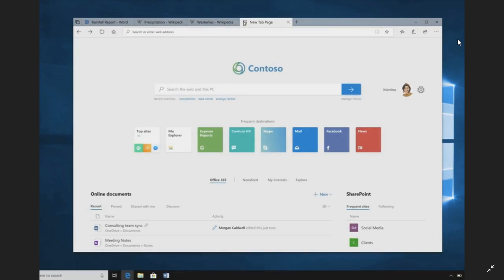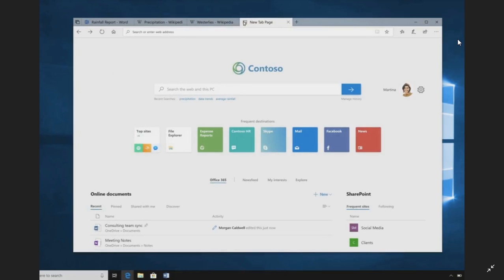Windows 10 Sets feature is dead according to Mary Jo Foley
It really seems like Sets feature is dead